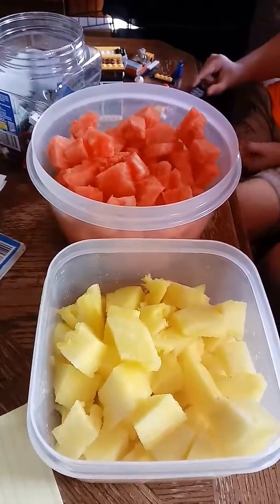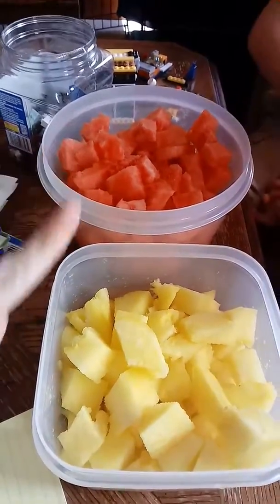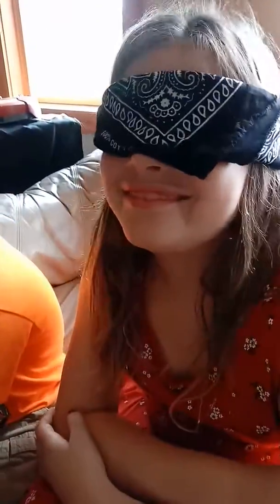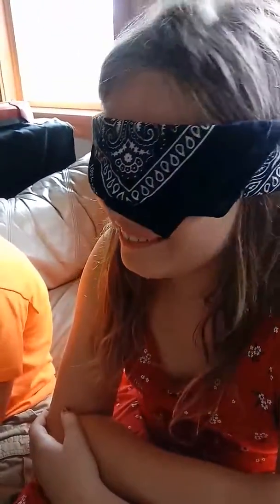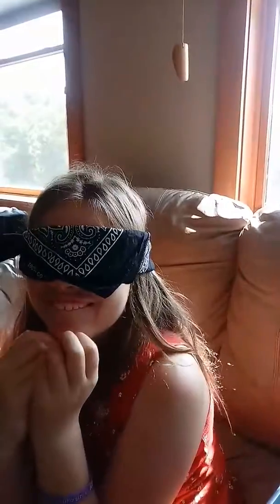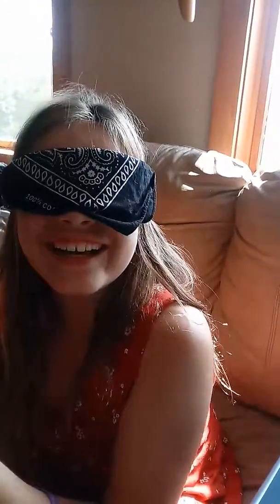Blind Melon Taste Test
Yes, that is a play on words. We have 2 watermelon (red and yellow). The kids were saying the yellow one was gross. So I had S2 try them both while blindfolded. The yellow melon tasted sweeter. boom Sometimes we need to remove a sense (sight, hearing...) To experience things clearly. I do something similar at my wine tastings to prove that ALL of our senses are in play during a wine experience The Fit Wineaux style!